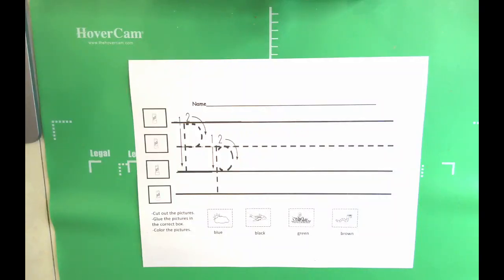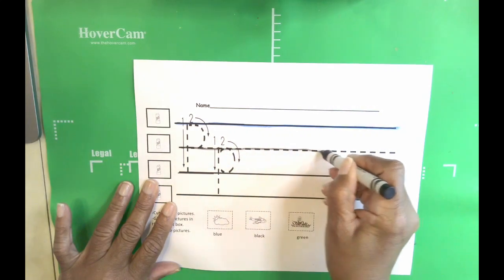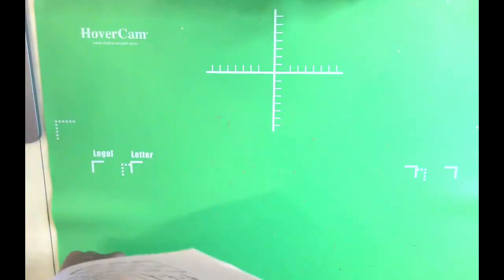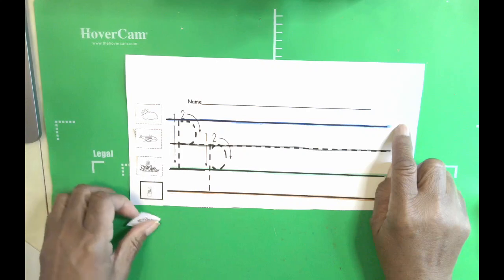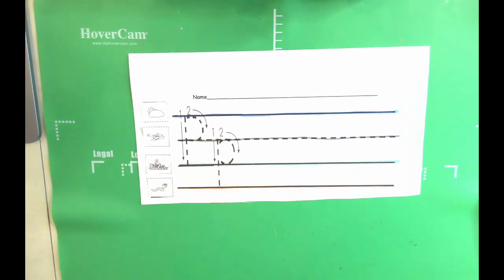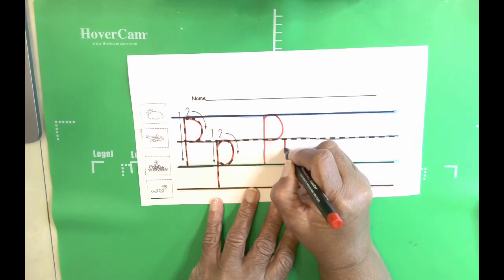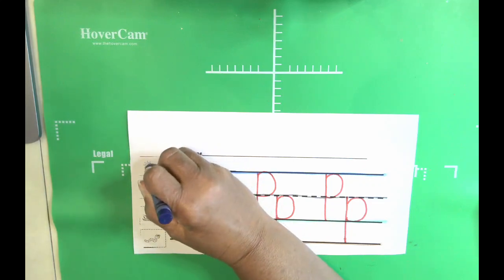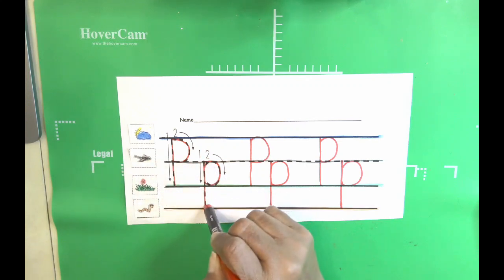Handwriting Practice (5) Pp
Your kiddos will learn about each line on the primary writing paper and how to position the letters on the grid as they improve their letter formation skills.